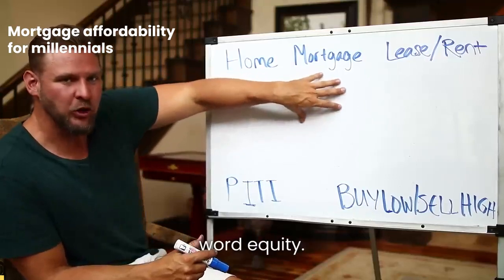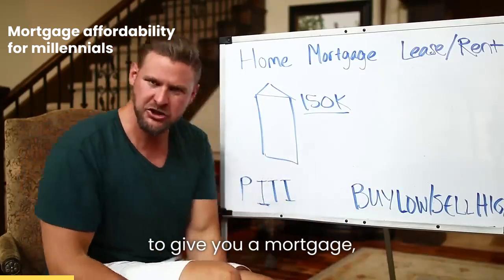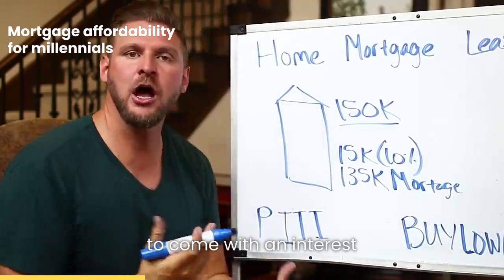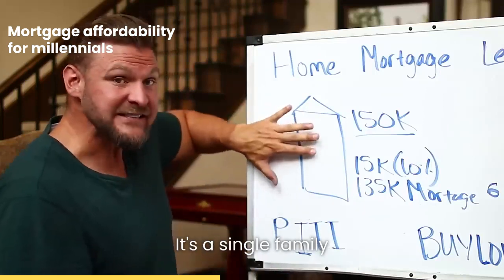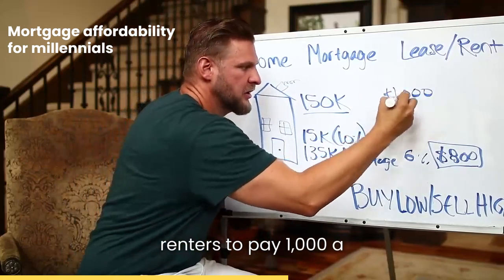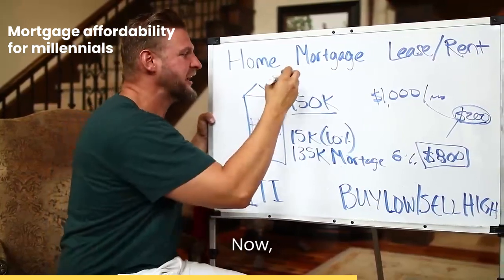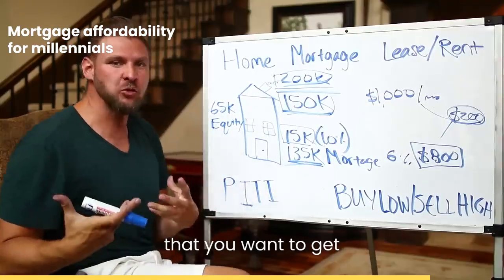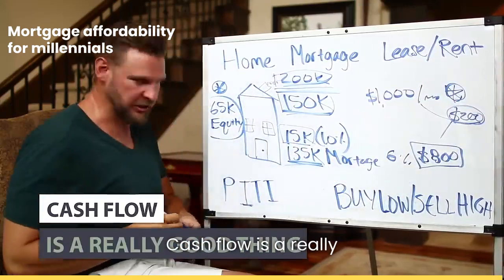Mortgage affordability for millennials